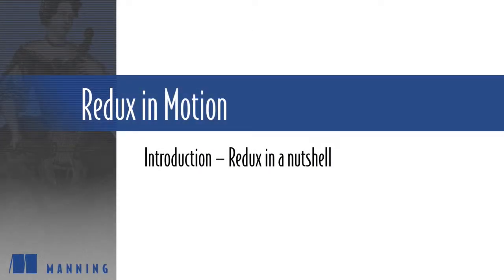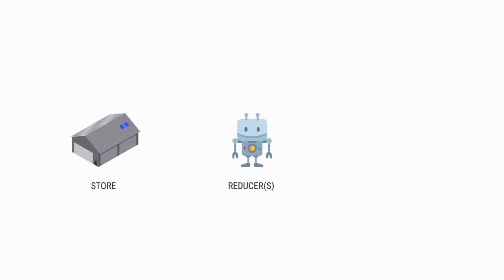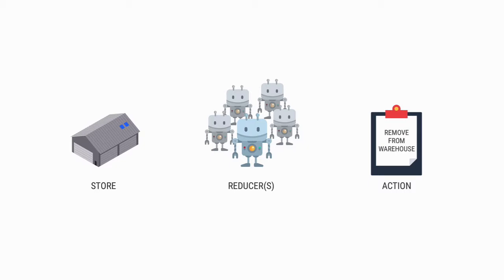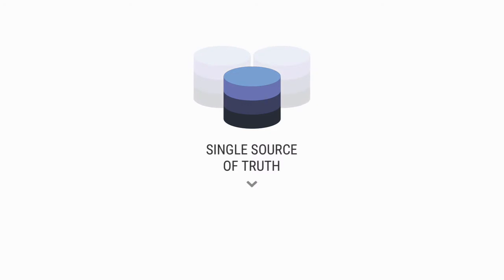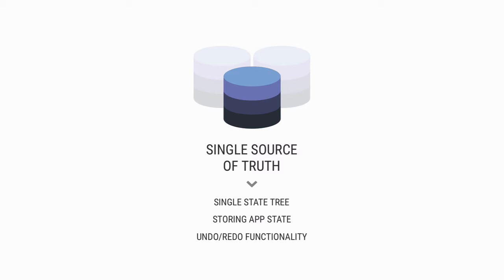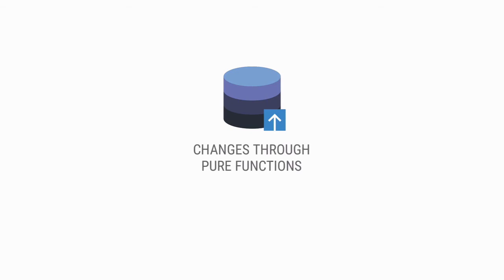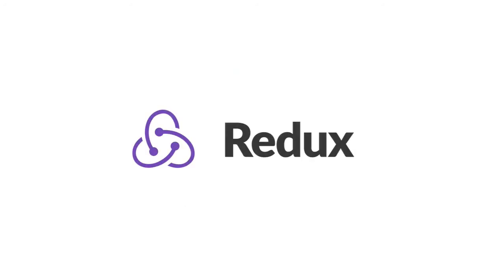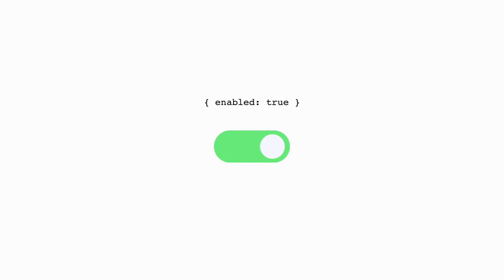Redux in a Nutshell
Redux in Motion is an amazing video course that teaches you how to use the Redux library.

If you want all the latest news coming out of Manning Publications, including exclusive deals on all our products, sign up for our mailing list

Interested in Data Science in general?